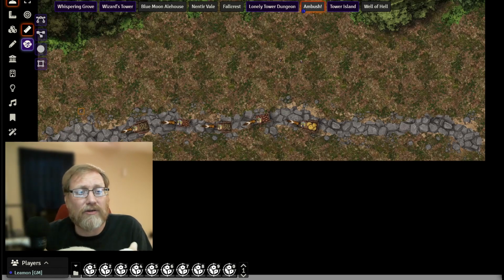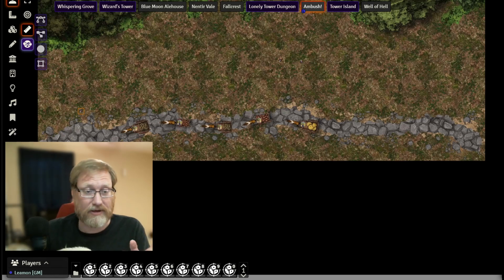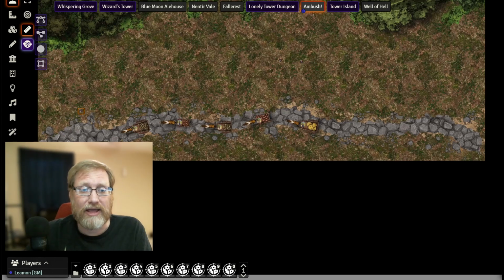Palladium RPG 1e #18 Movement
The distance formula for speed in Palladium (Spd x 20 yards) makes battle maps useless in play. How to solve this.